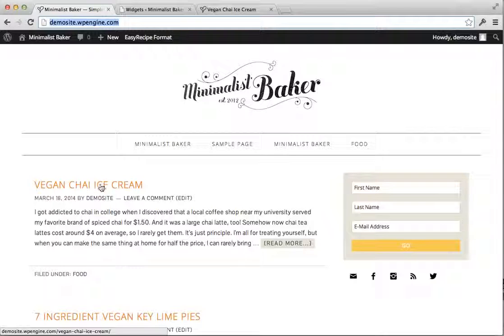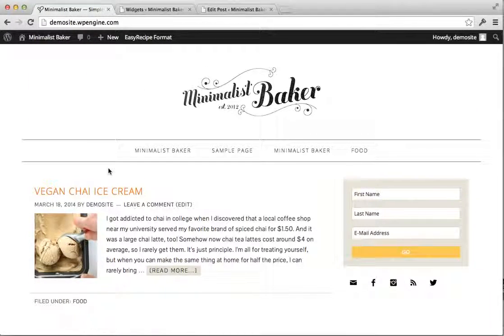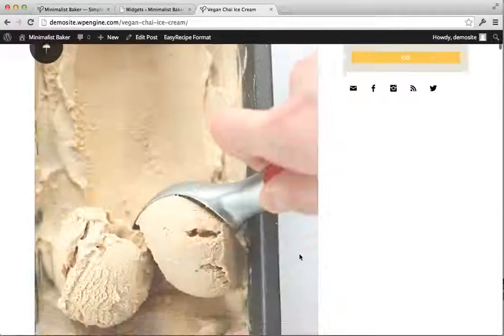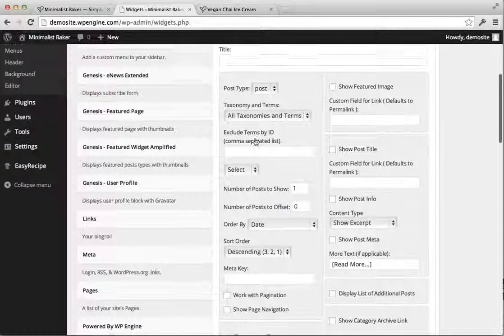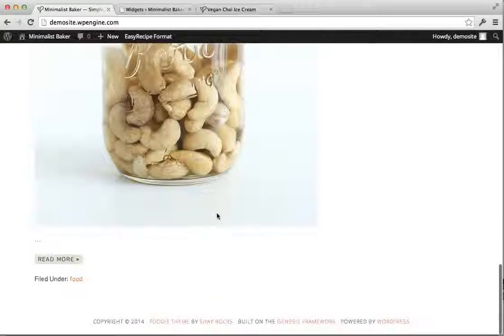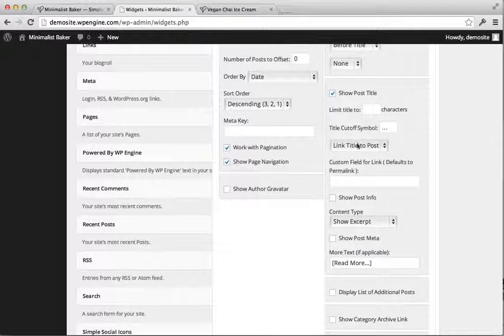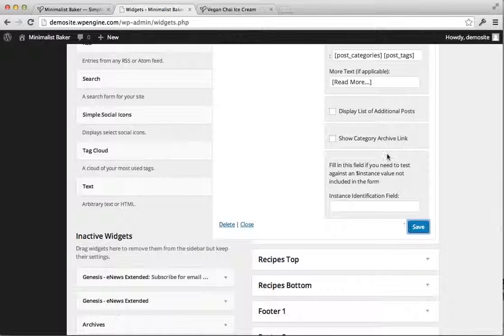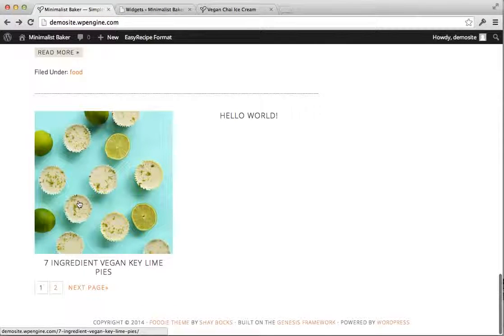Foodie Theme: Setting Up the Home Page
Check out my review of the Foodie Theme, which sits on the Genesis Framework and other instructional videos